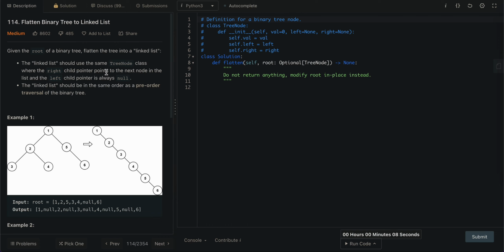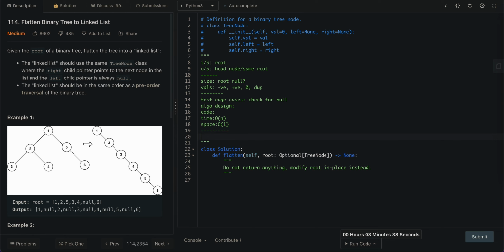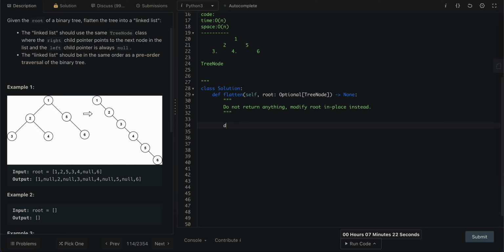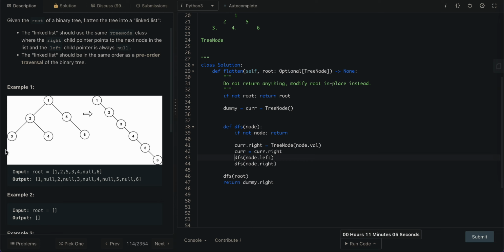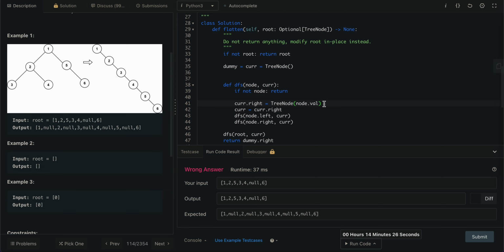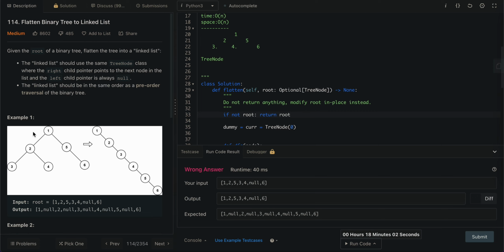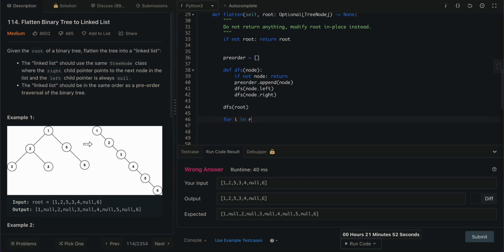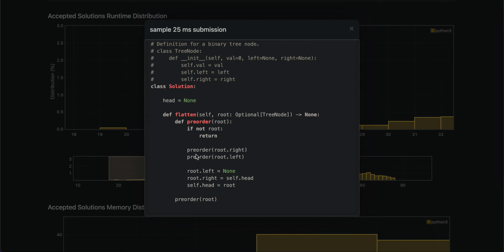114. Flatten Binary Tree to Linked List | Messed up initial understanding | Leetcode Medium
Completely misunderstood question!! but did correct it.